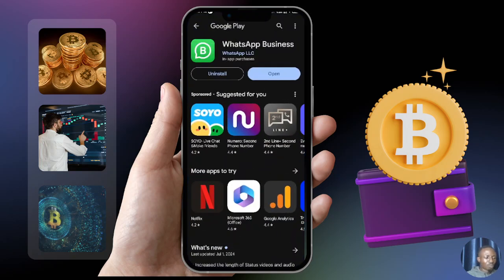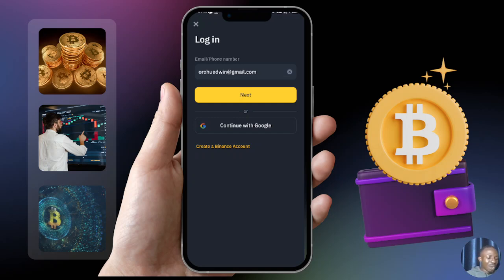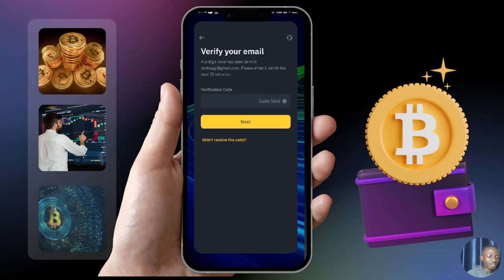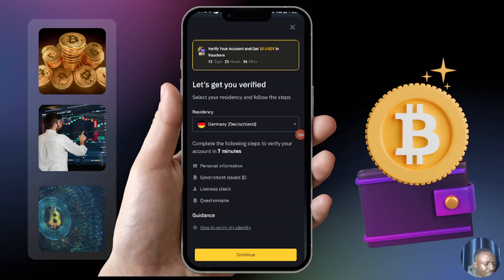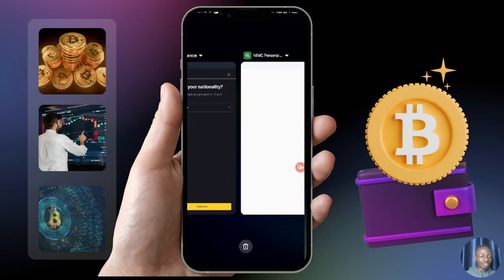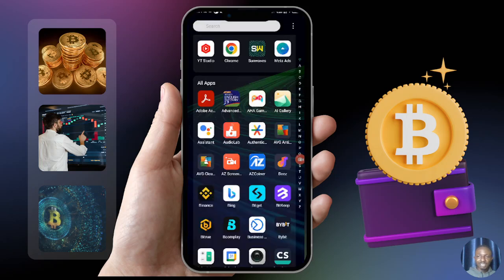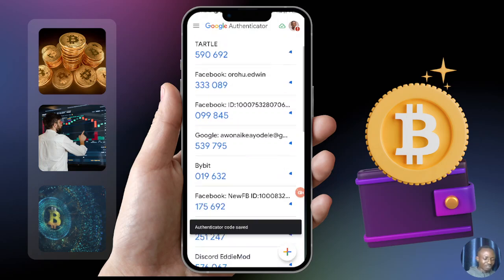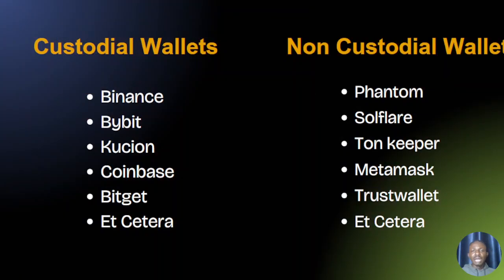How To Create a Custodial Wallet